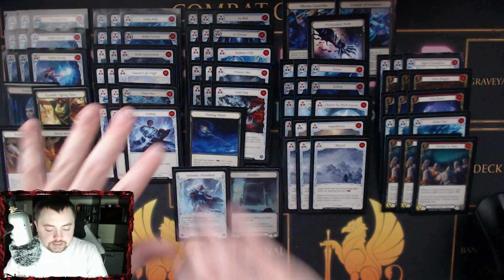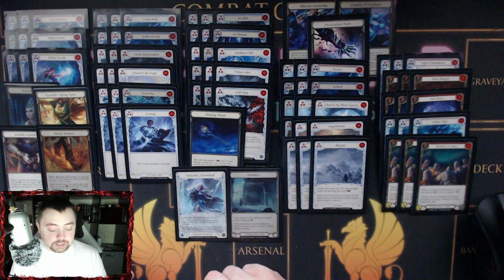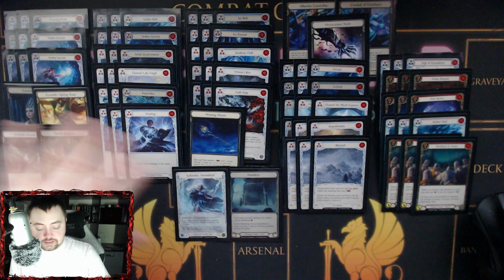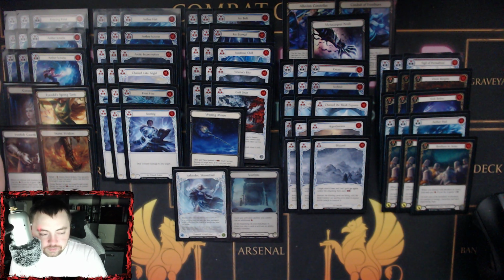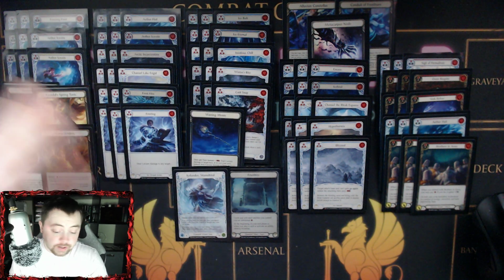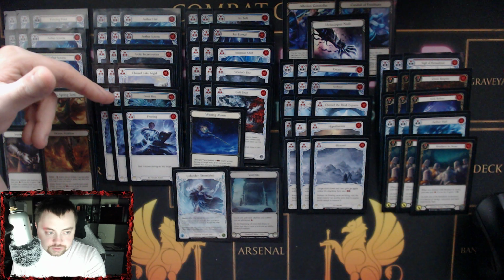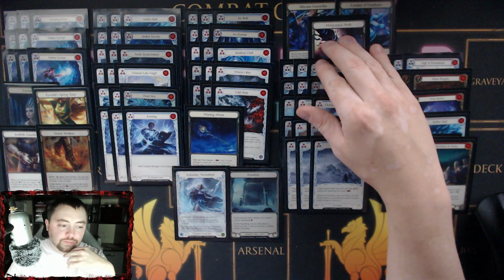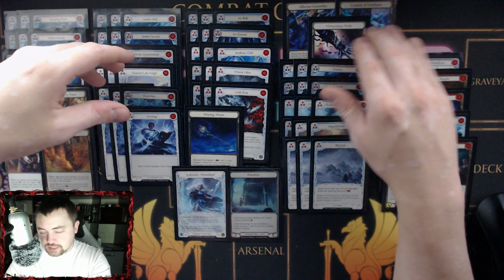Control Iyslander Deck Tech - Flesh and Blood TCG